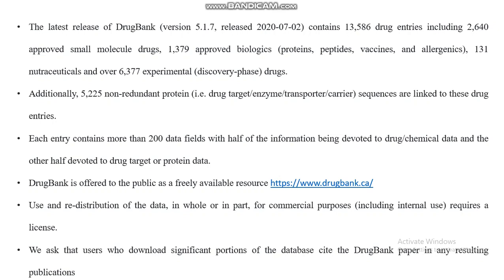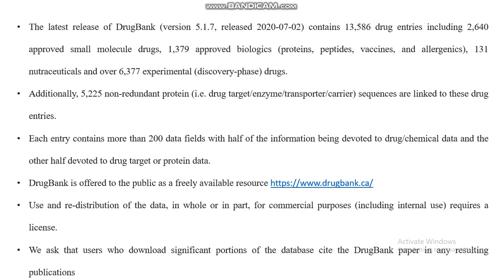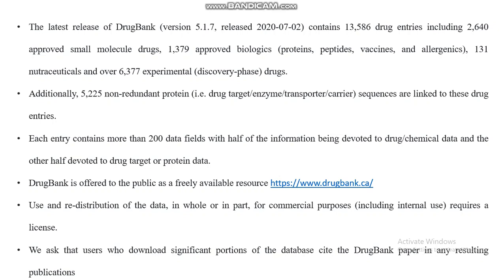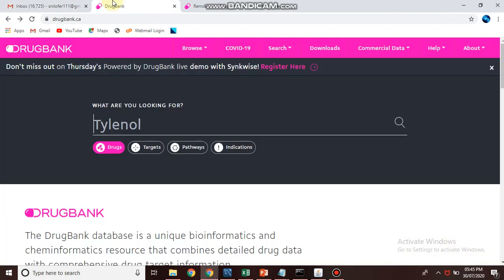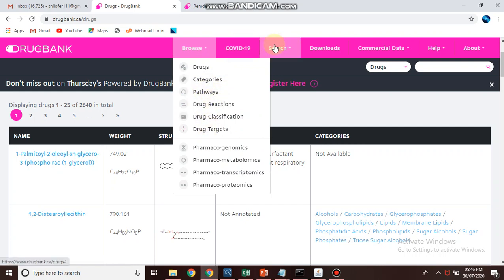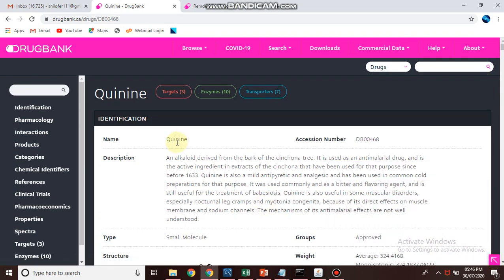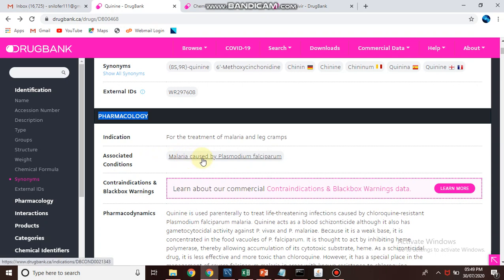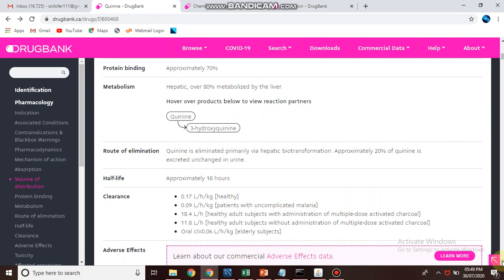DrugBank Database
DrugBank is a pharmaceutical knowledge base that is enabling major advances across the data-driven medicine industry.
# Bioinformatics